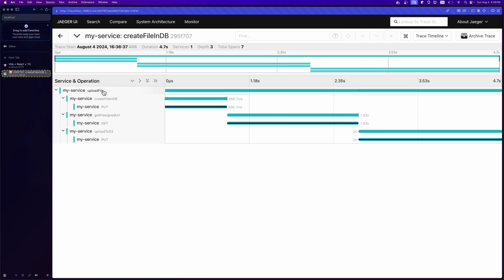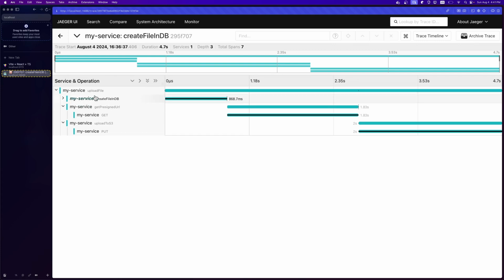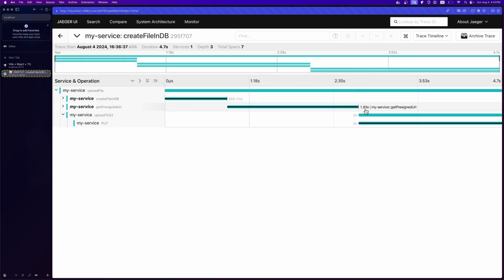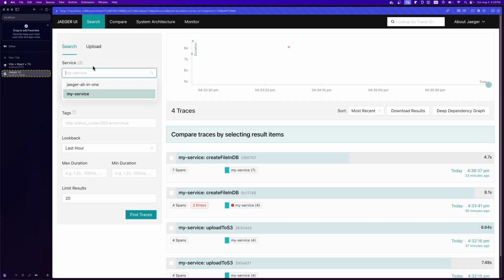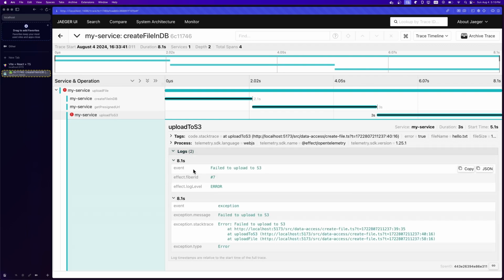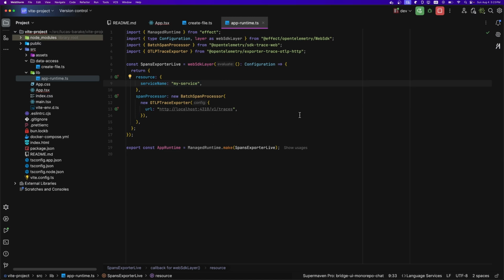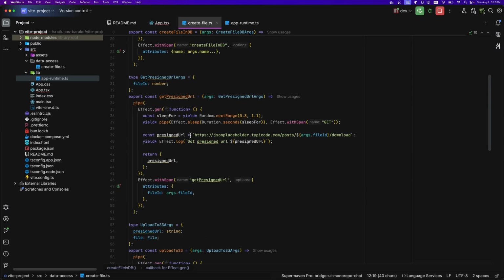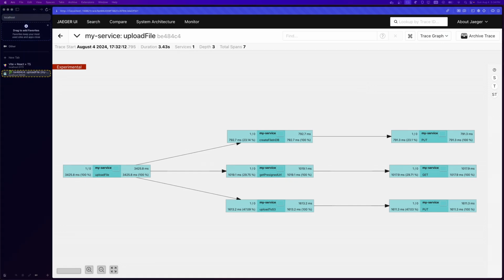Observability in the Frontend: Traces w/ OpenTelemetry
00:00 What are Traces & Spans?
02:27 Recorded Timings
03:19 Timeline & Graphs
04:51 Attaching Logs to Spans including Errors
06:43 Code Implementation